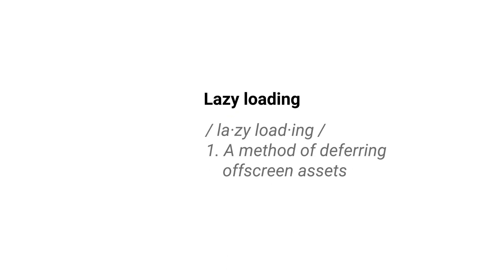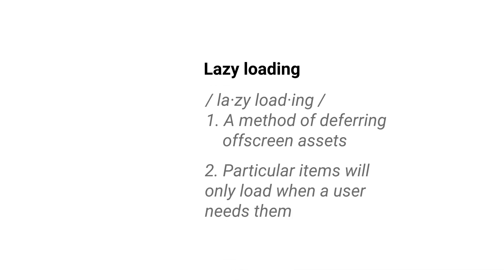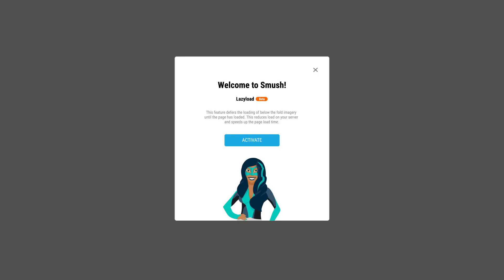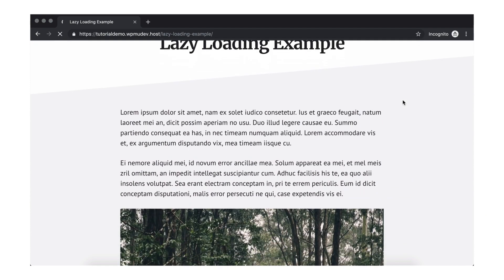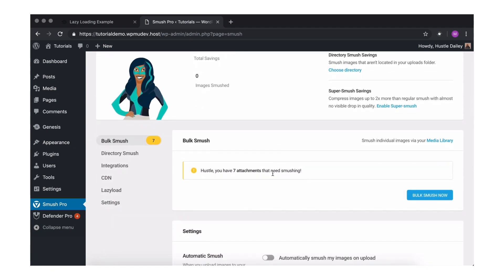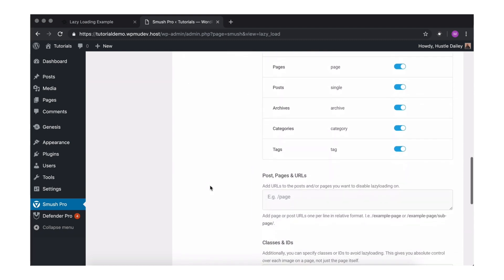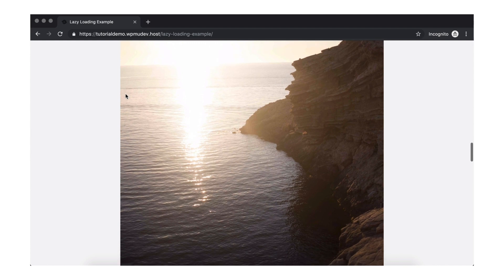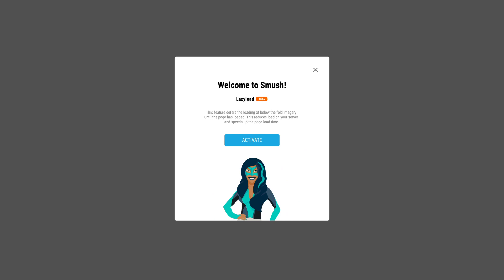How to Defer Offscreen Images in WordPress With Lazy Loading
Learn what lazy loading is and how to speed up your WordPress site by deferring offscreen images with lazy load.